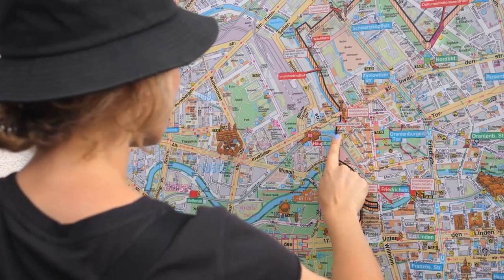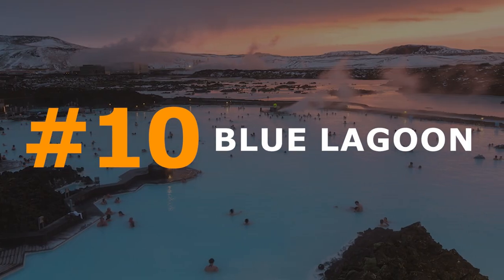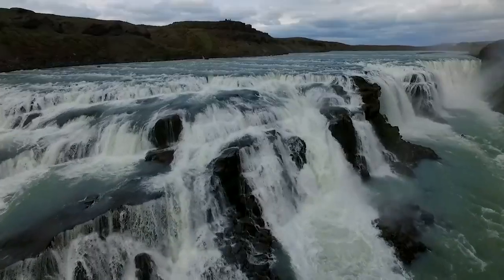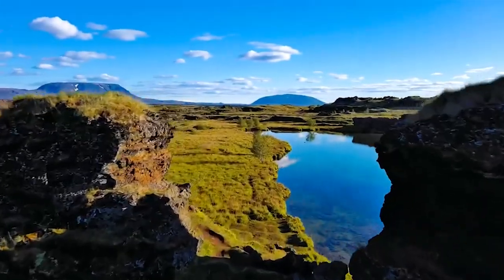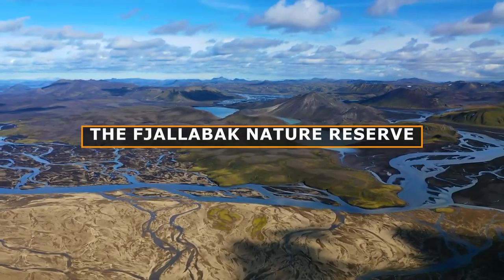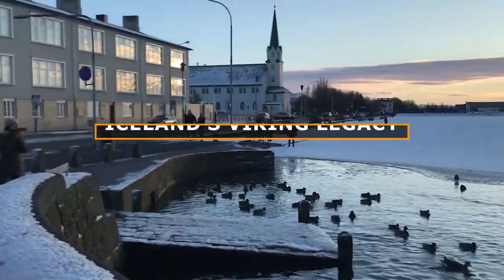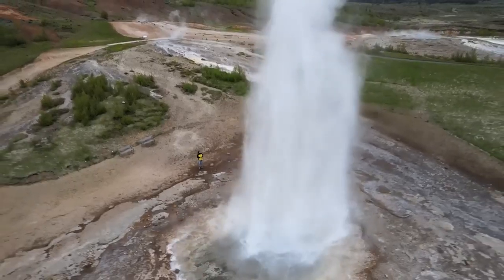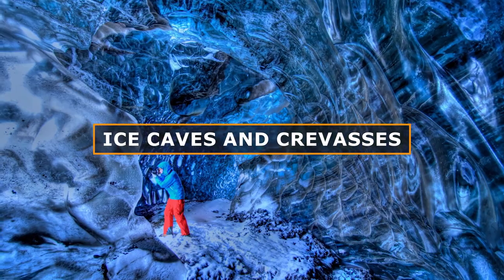Top 10 must see places in Iceland | Travel Guide 2024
Top 10 must see places in Iceland

Iceland is one of the most beautiful places in Europe and also in the world. Land areas that look like from another world, Iceland is absolutely worth a trip! Enjoy this short trip inspiration through Iceland.